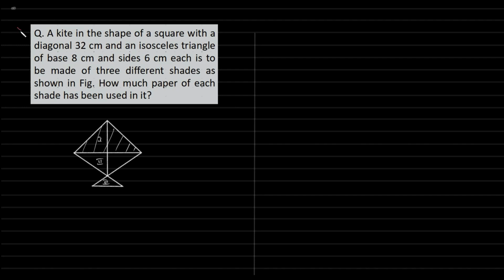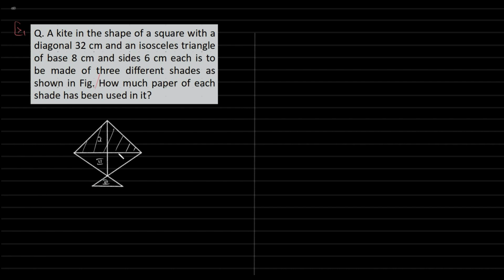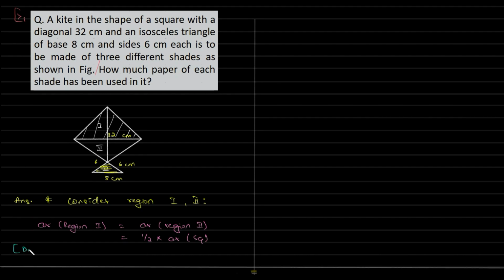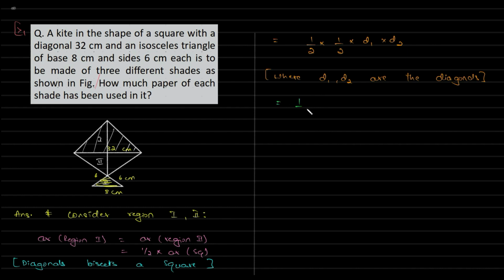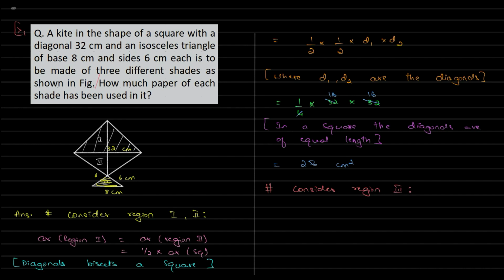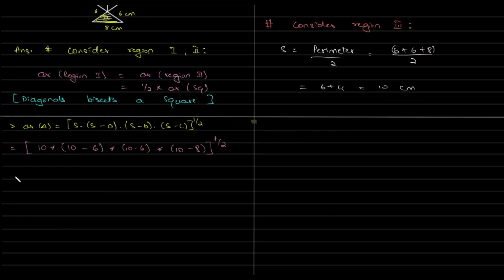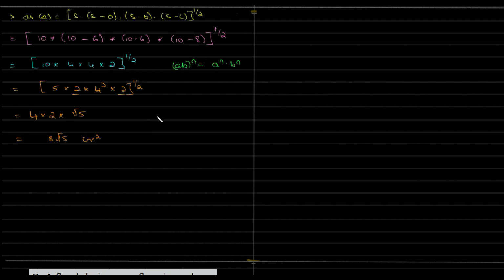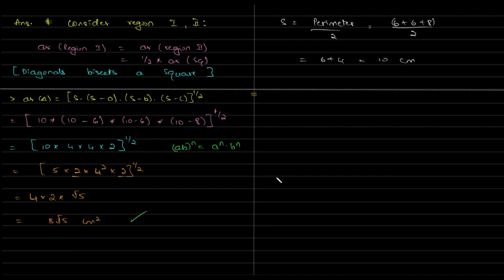12 02 G 1 Q 7